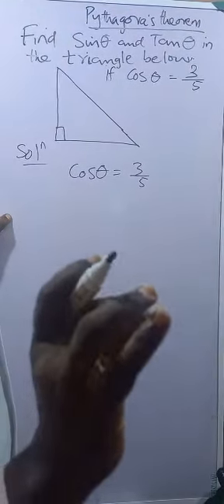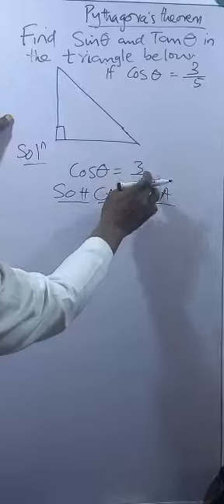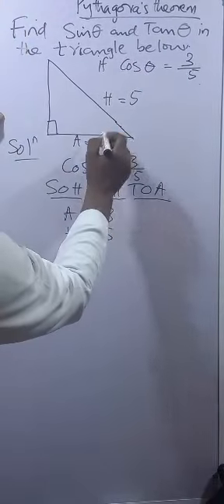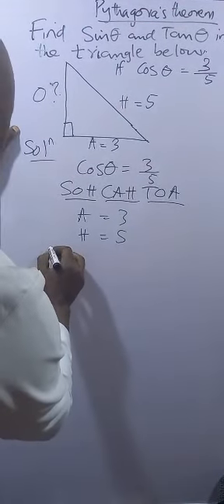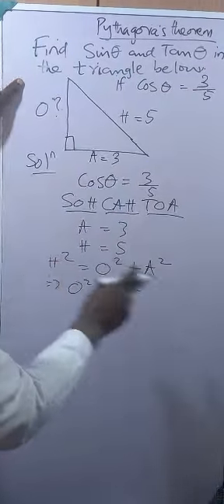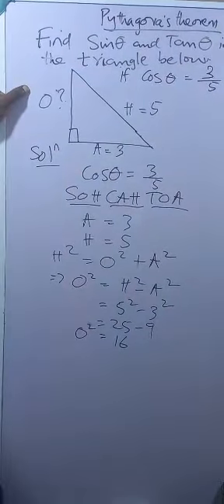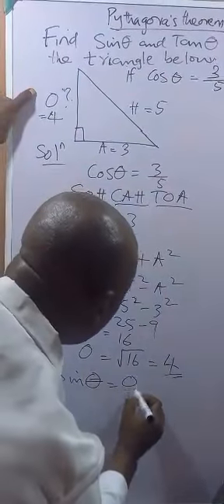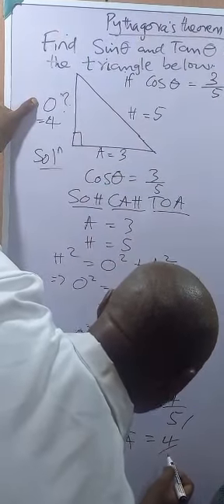Pythagoras theorem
Today, we solve a problem on Pythagoras theorem. We continue to assist young people to develop confidence in their studies, write and pass their own exams and avoid exam malpractices.